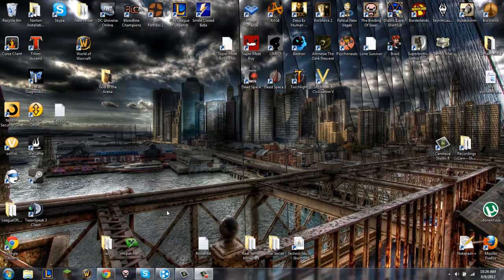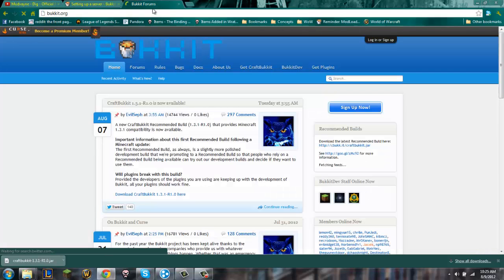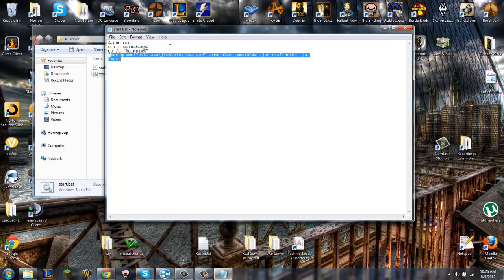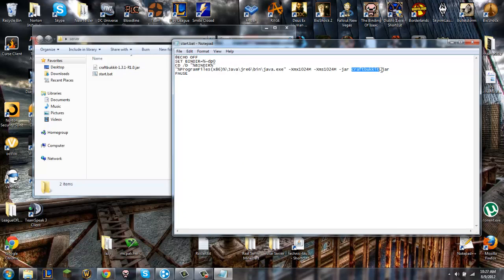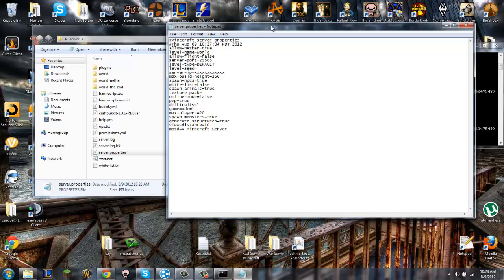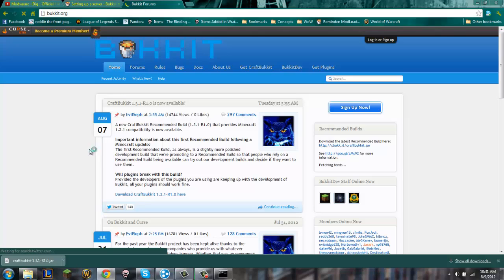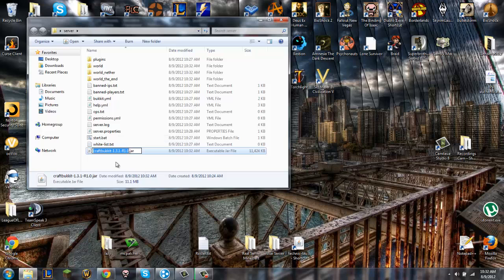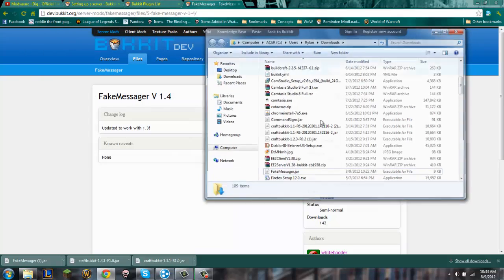How to make a Craftbukkit server for Minecraft [Windows]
Setting up a mod-able Minecraft Server

Latest Bukkit Build (Click for the .jar)

(Put this into the .txt) -
@ECHO OFF
SET BINDIR=%~dp0
PAUSE

(x86) after Program files if you are running 23 bit on 64 bit